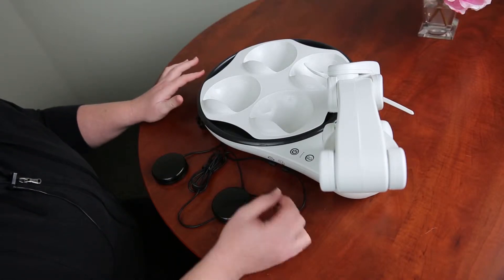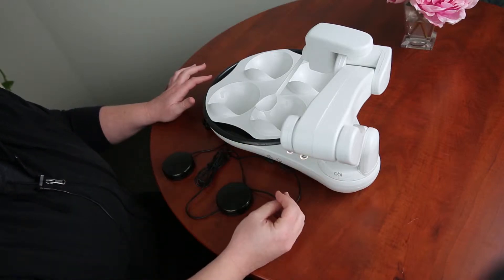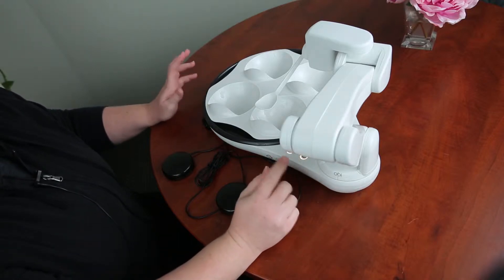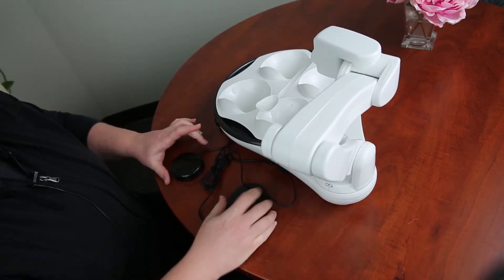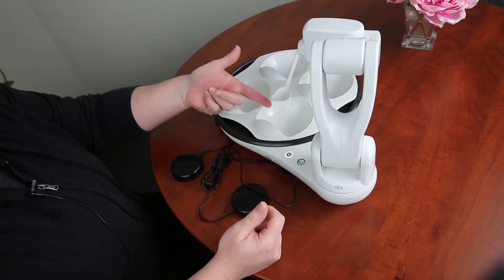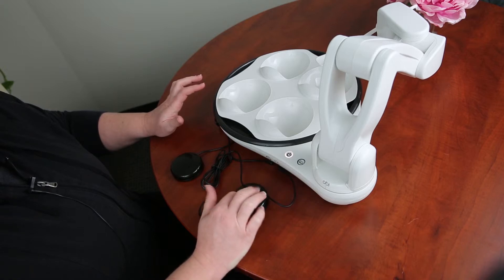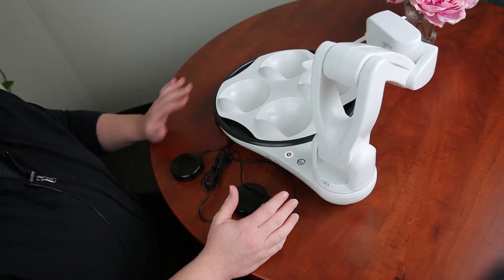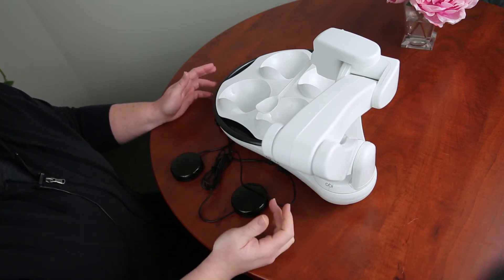Information about the Obi Robotic Self-Feeder from Occupational Therapist Emily Martin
Occupational Therapist Emily Martin demonstrates the use and setup of the Obi Robotic Self-Feeder using dual switch activation.